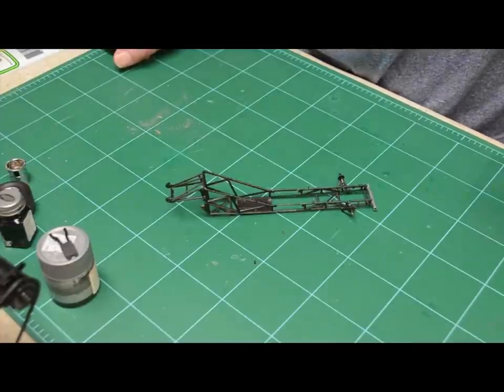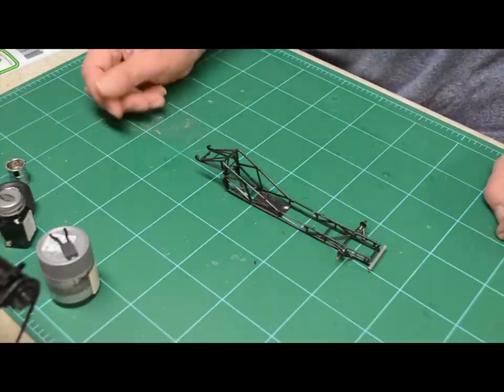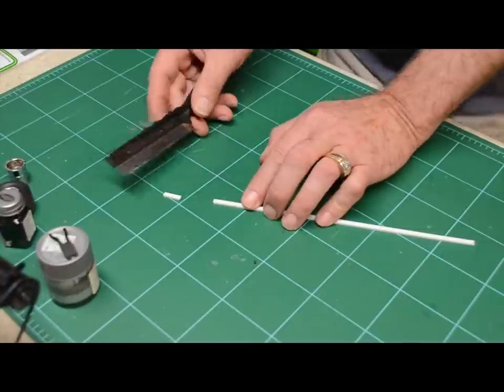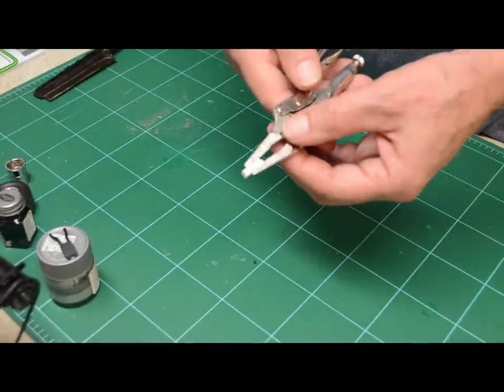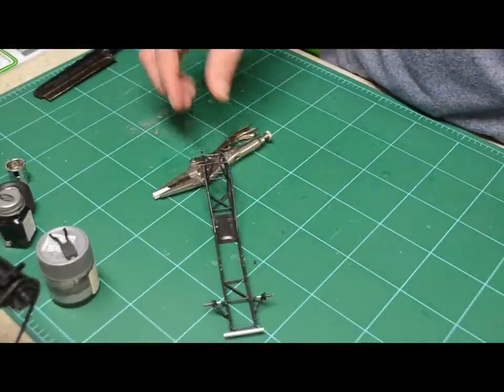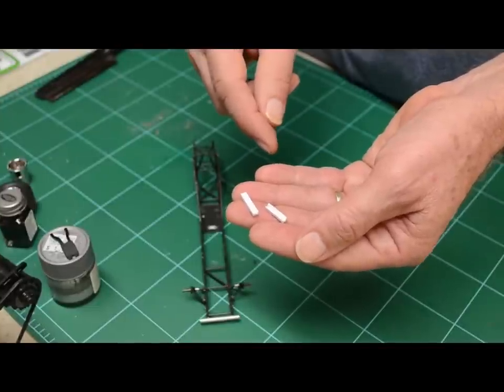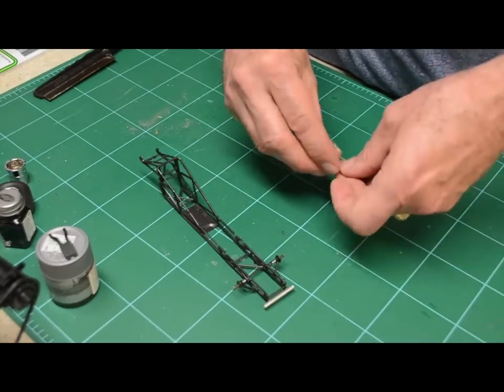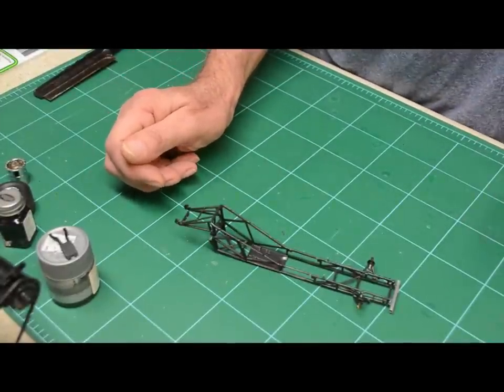Drill into a rounded scale model Funny Car frame rail.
This is a how-to for drilling into a rounded scale model Funny Car frame or chassis, in order to mount a fitting. I will show you a way to make a drilling guide that centers the drill over a round frame rail. This can be made for any size frame and reused over and over.